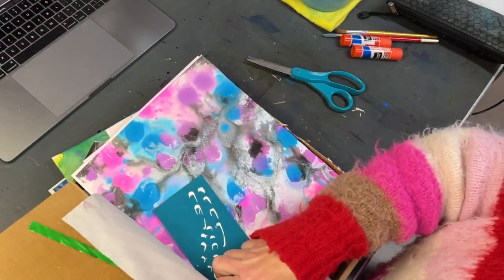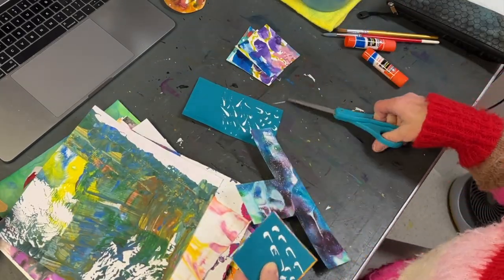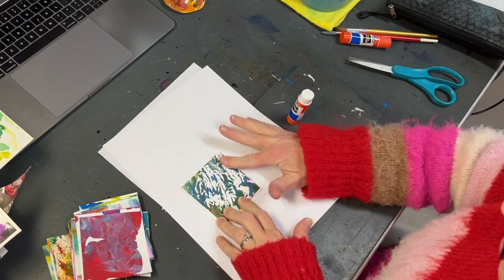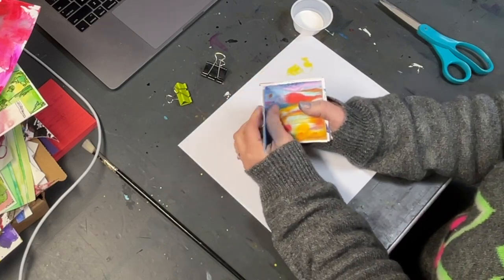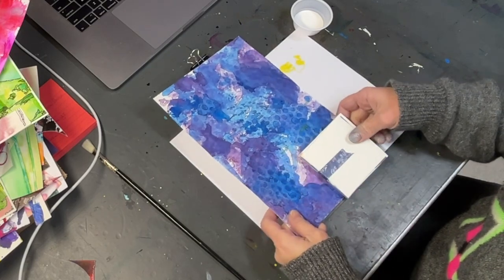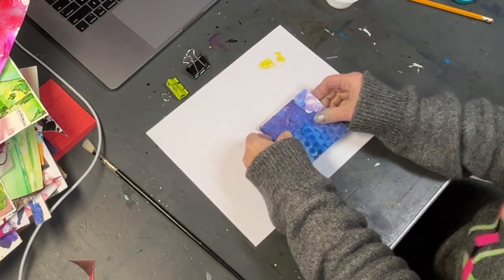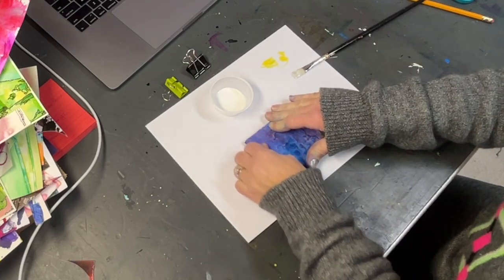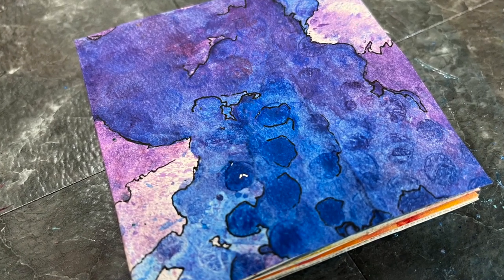Learn How To Create A Mini Textured Paper Sketchbook from Paper Scraps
Watercolor Wednesday

I love created textured and decorative papers using a wide range of art media. That leaves me with lots of papers to use to create books and collages but what do you do with the small papers that are left over? I had the idea of cutting them into squares and assembling a mini textured paper sketchbook. In this video I show how to do it using basic book binding, no sewing techniques.

Check out more watercolor techniques in my Skillshare class - Intuitive Art Making: Simple Watercolor and Ink Techniques to learn how to add to your pile of textured papers. Use this link to get one month of free Skillshare membership

My Favorite Art Supplies:

Zebra Pen Fountain Pen Set
Viviva Colors Travel Watercolor
Blick Black Cat Waterproof India Ink
Pentel Aquash Water Brush
Sargent Art Liquid Watercolor Paint
ARTEGRIA 10 Professional Watercolor Paint Brushes
Canson XL Series Watercolor Textured Paper
Daler-Rowney FW Acrylic Ink
Canson - 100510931 XL Series Mix Paper Pad
Embroidery Floss Rainbow Color 50 Skeins